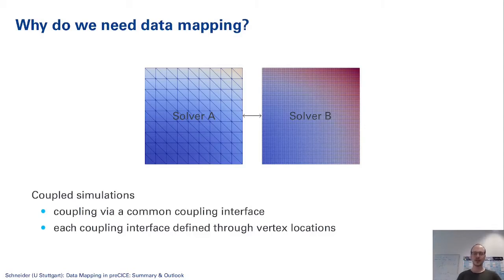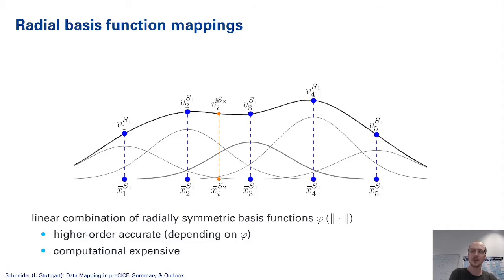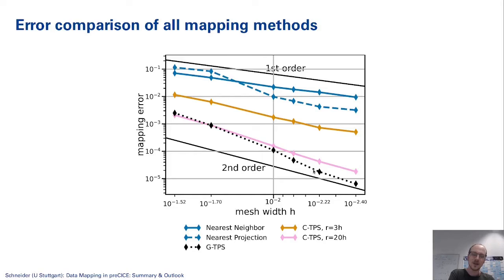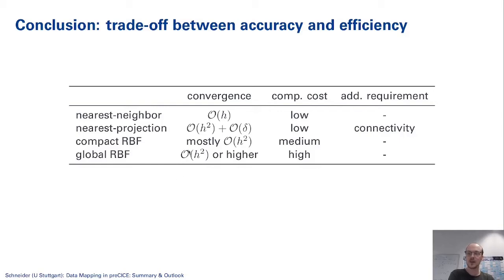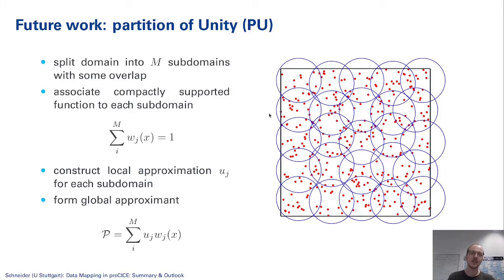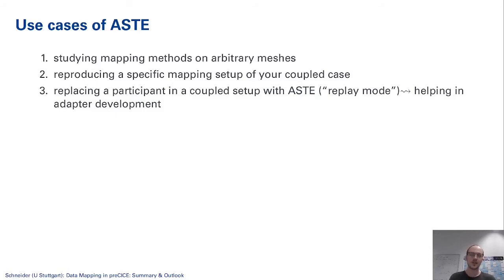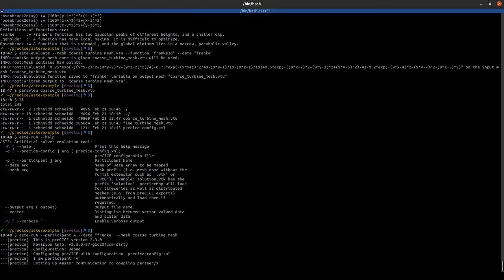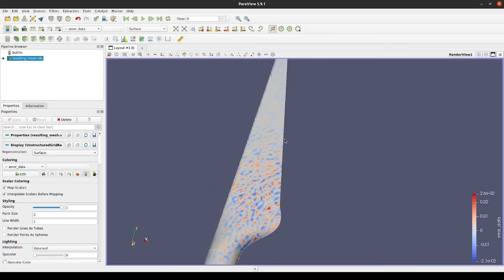Data Mapping in preCICE: Summary & Outlook (David Schneider, preCICE Workshop 2022)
Pre-recorded talk for the 3rd preCICE Workshop, February 21-24, 2022, organized by the University of Stuttgart (online).

This talk starts with an overview of the mapping methods as recently published in our new reference paper. The published results highlight important properties of the individual methods currently available in preCICE in terms of accuracy, performance as well as stability. In order to improve on these results and extend the flexibility of preCICE in the future, new mapping methods are currently under development. In particular, gradient-based mappings as well as partition of unity approaches are introduced and discussed.